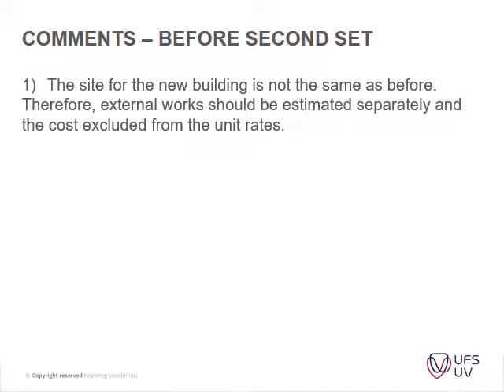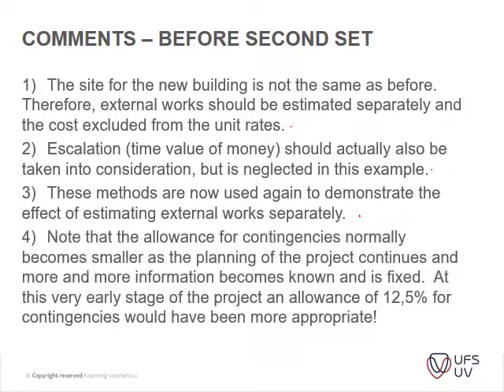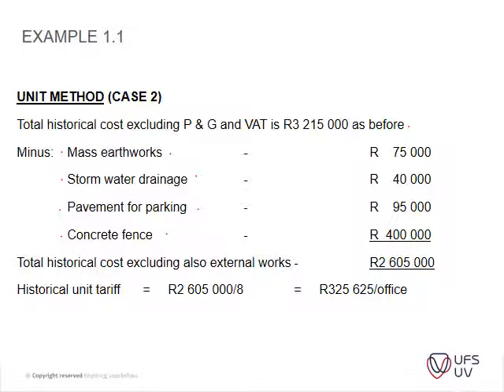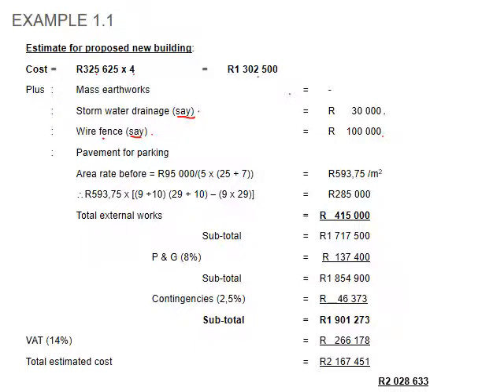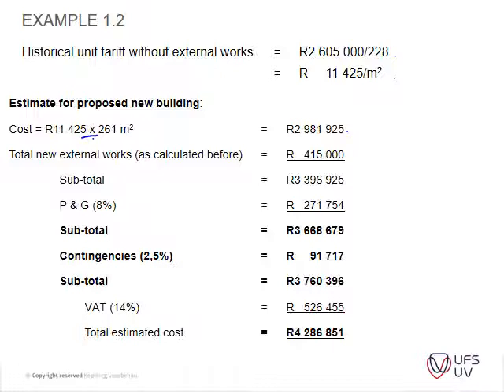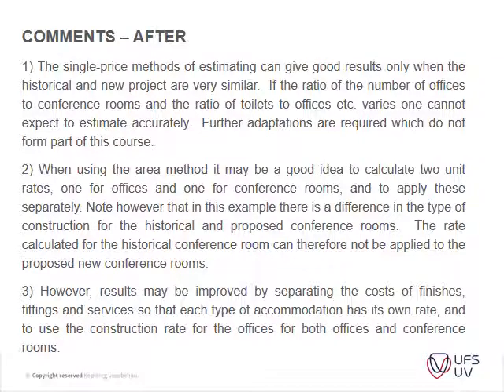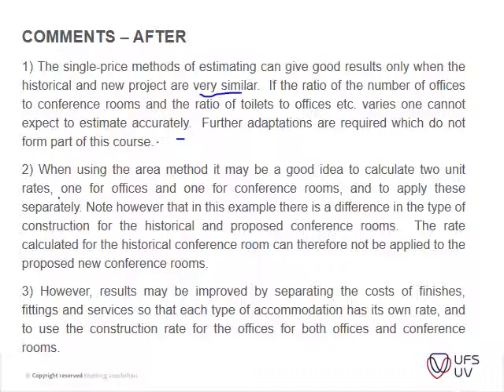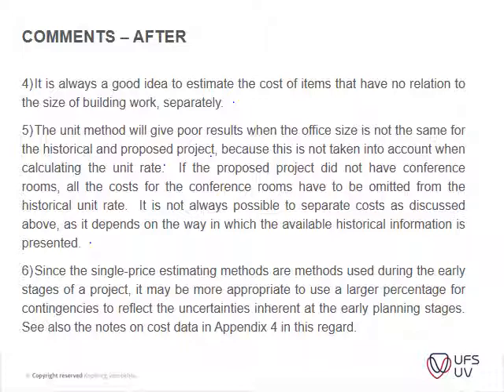EOK6804 Lecture 5 3 2021 Recording